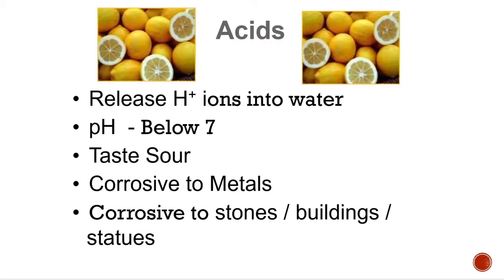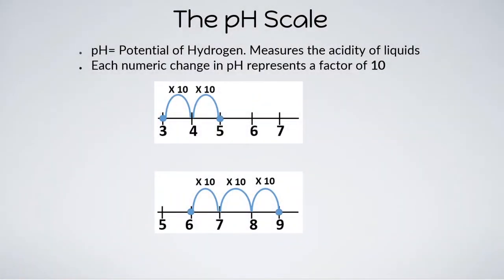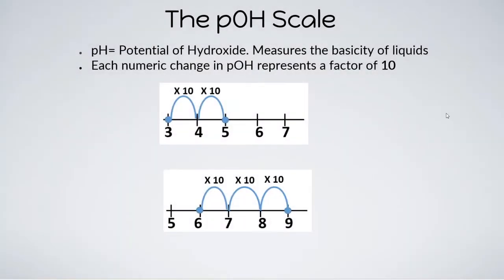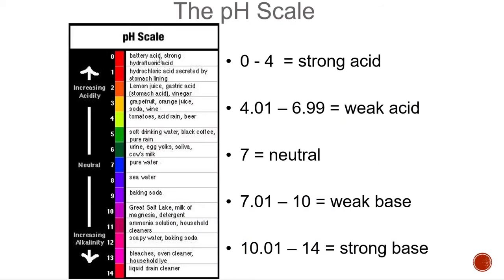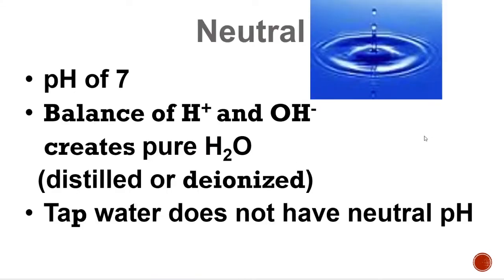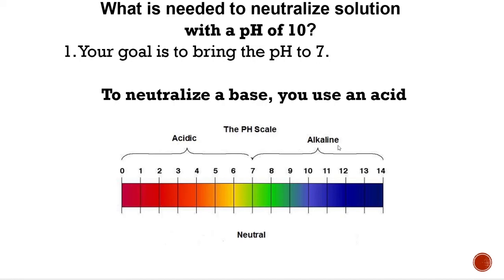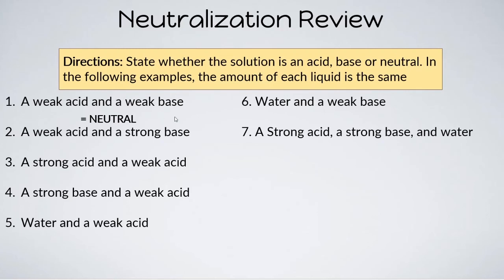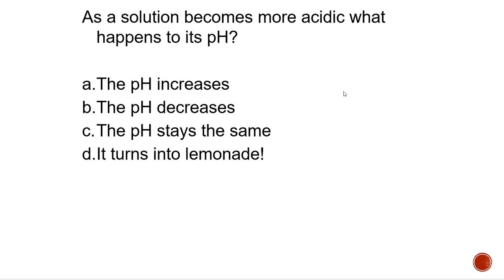Acid Base Notes edited